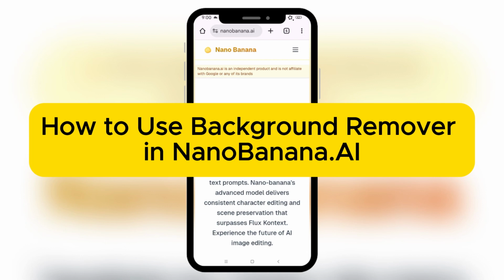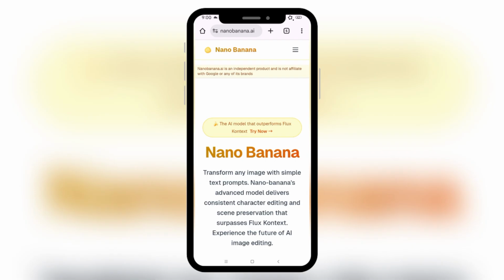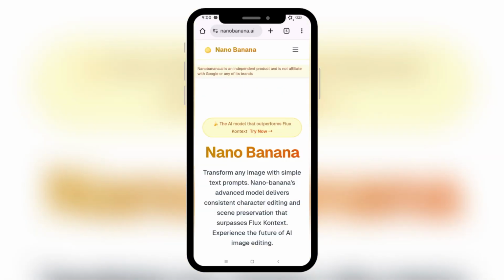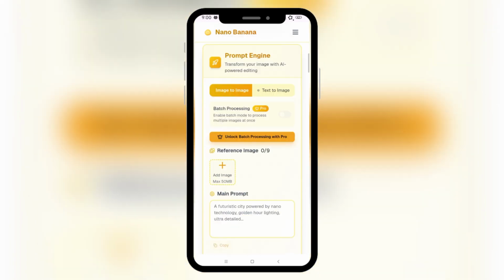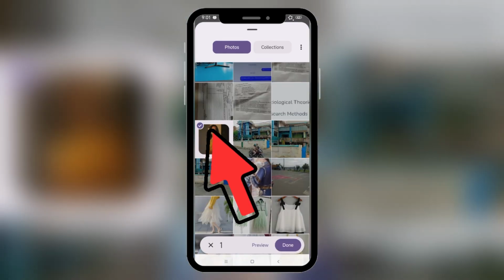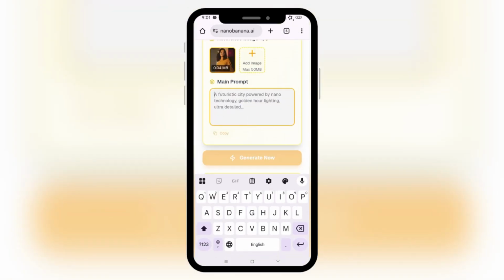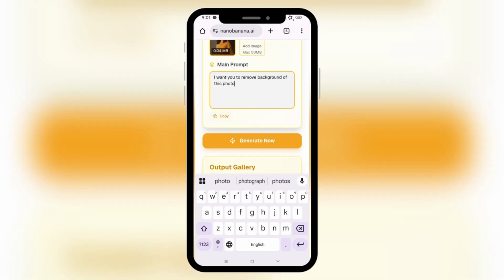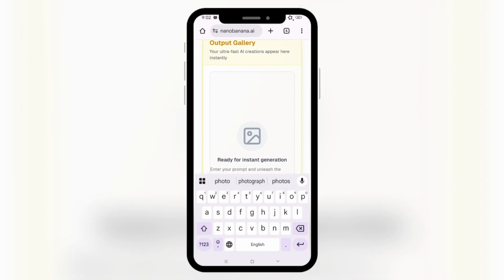How to Use Background Remover in NanoBanana Ai 2025?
Do you want to make your photos look clean and professional by removing unwanted backgrounds? In this tutorial, I’ll guide you step by step on how to use the Background Remover in NanoBanana AI to instantly erase and replace photo backgrounds. You’ll learn how to upload a photo into NanoBanana AI, select the background remover tool, and remove the background with just one click using AI technology. I’ll also show you how to make the background transparent, replace it with solid colors, or add creative new backgrounds like nature, abstract designs, or custom uploads. This tutorial works for both the NanoBanana AI mobile app and web version, so whether you’re on Android, iPhone, or PC, you can easily follow along. I’ll also explain how to fix issues if the remover doesn’t work perfectly, how to refine edges for better results, and how to save and download your edited photos in high quality. By the end of this video, you’ll know exactly how to use NanoBanana AI background remover to create professional photos, profile pictures, product images, and creative edits for social media or business use.